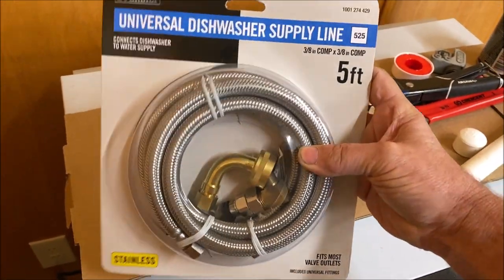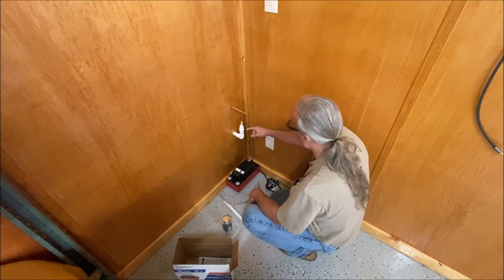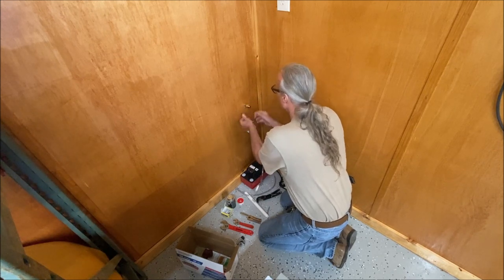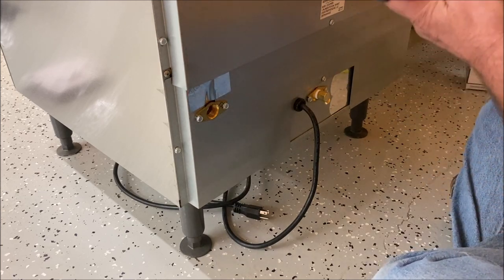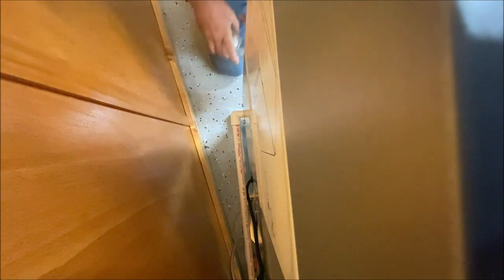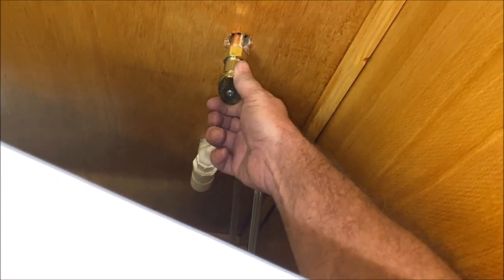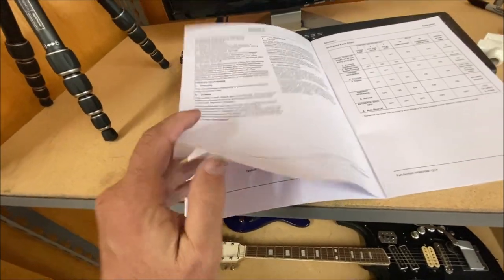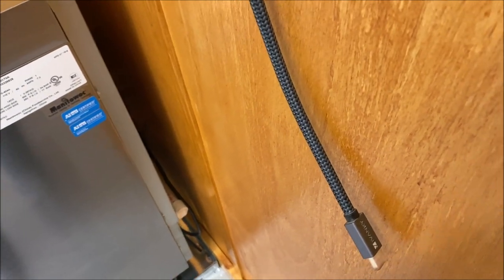Installing ice machine First Ever ! Am I a DIY ?